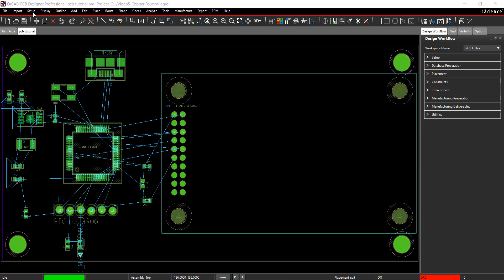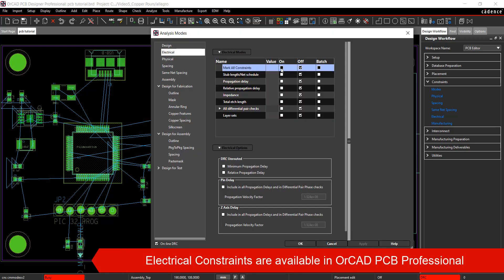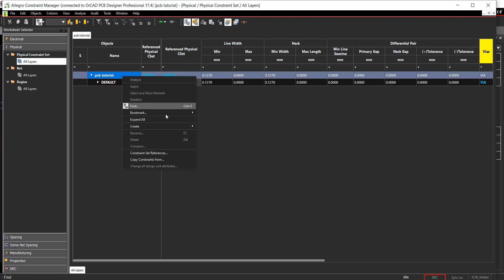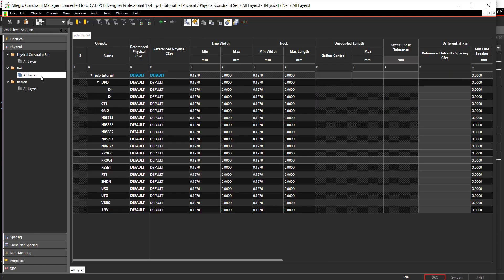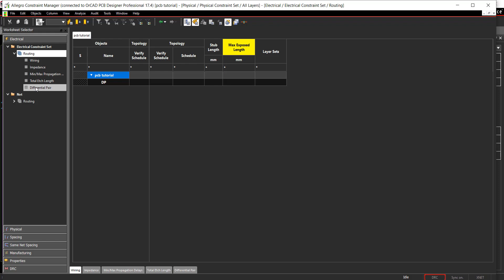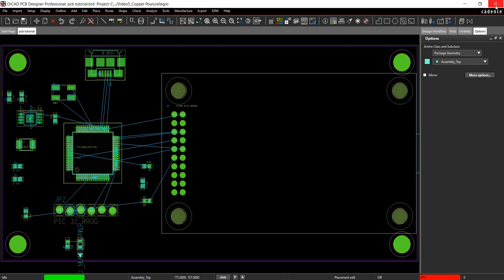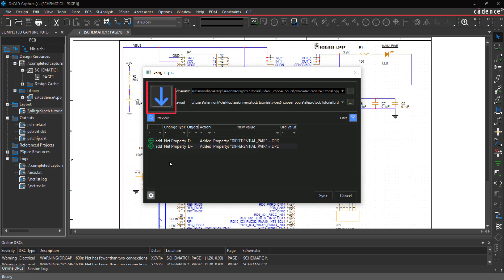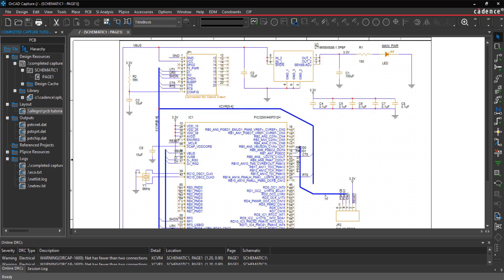How to Set Up Constraints in OrCAD PCB Editor 17.4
This tutorial demonstrates how to set up differential pairs and constraints using OrCAD PCB Designer Professional. After you complete this tutorial you will be able to:
- Set up a differential pair
- Specify electrical, physical and differential pair rules with Constraint Sets